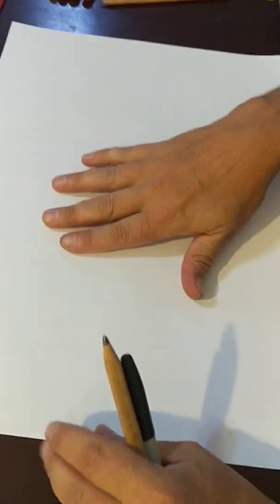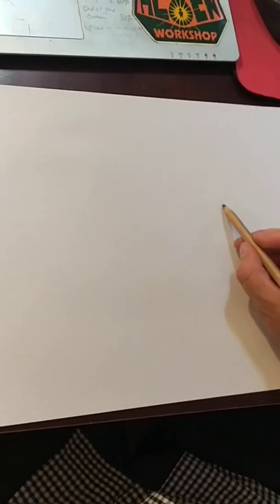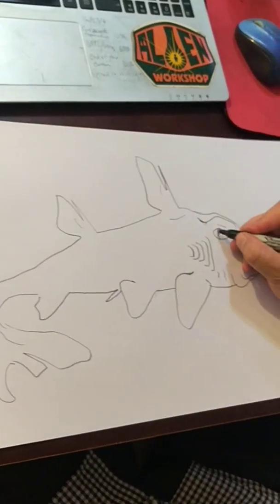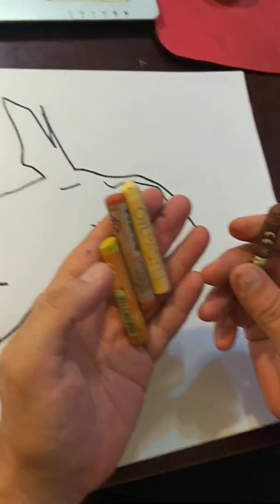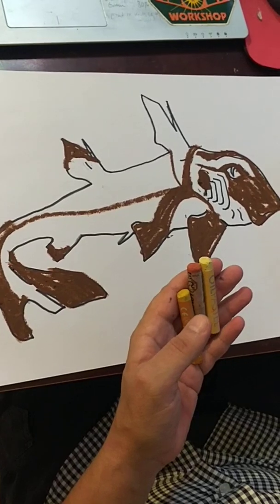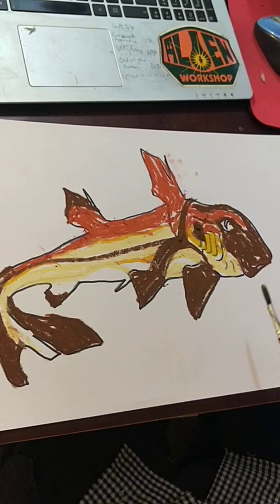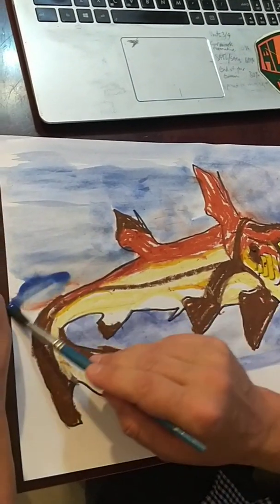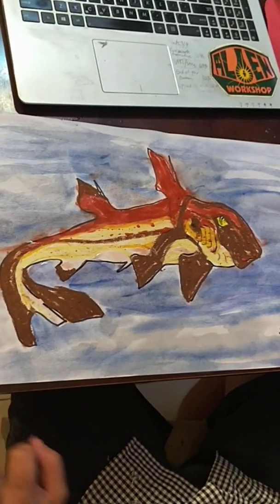How To Draw A Port Jackson Shark